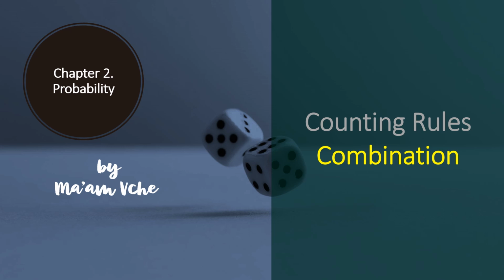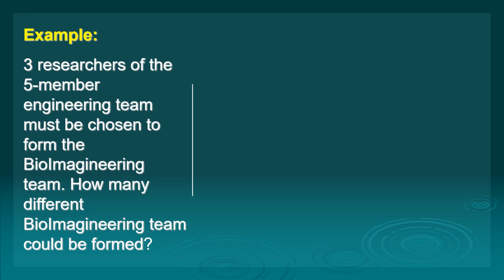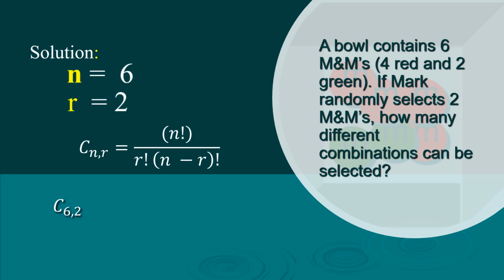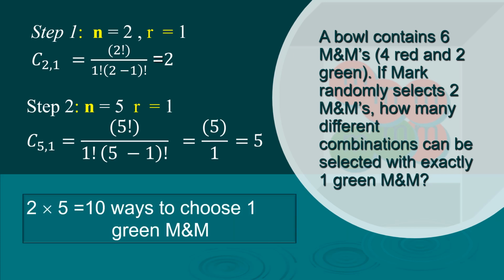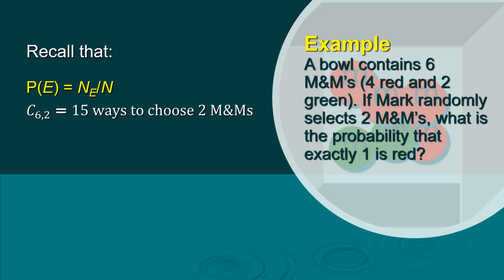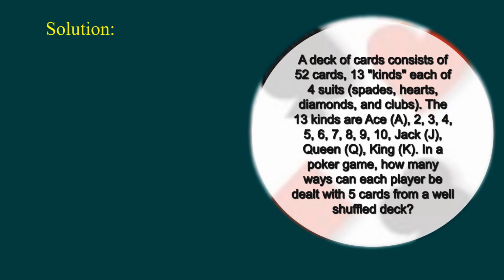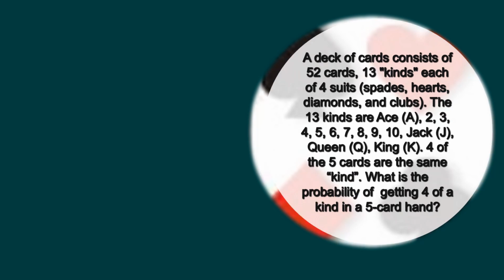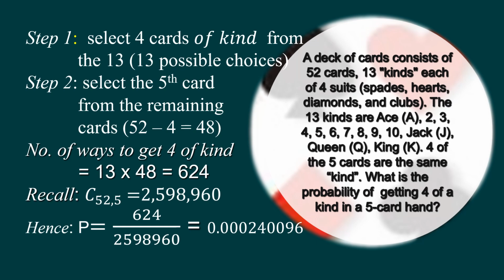Combination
This video discusses the counting rules involving combination. It includes the concept and sample problems on combination